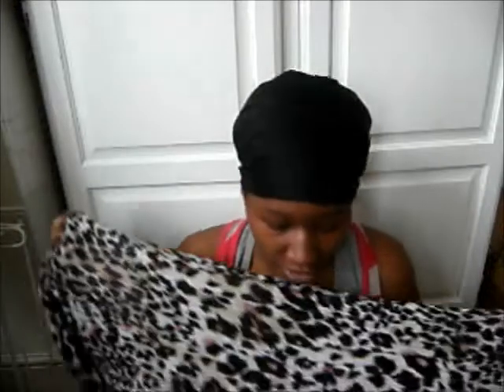#22 HOW TO MAINTAIN YOUR HAIR WHEN YOUR ILL :{ |AFRO TALES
Eight days ago I was struck down with an unexpected virus which left me feeling terrible. Prior to this, I hadn't washed my hair for three weeks and it was due a DC treatment. Being sick would mean another week without treating my hair. S I thought I would share with you guys how I maintain my hair and keep my ends moisturized whilst I'm sick.

Afro Tales promotes the ease and sophistication of Natural Afro Hair.